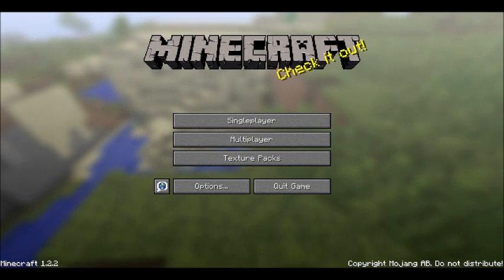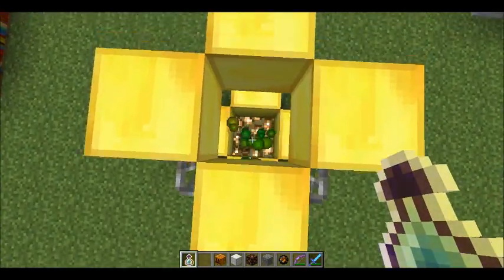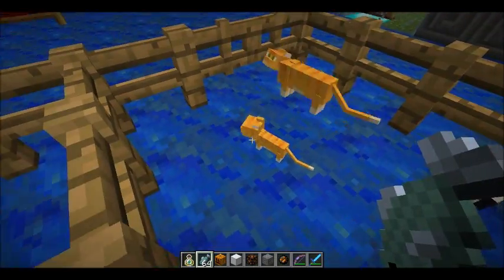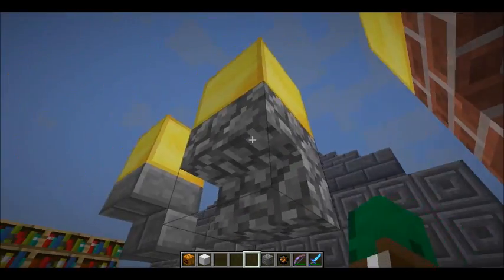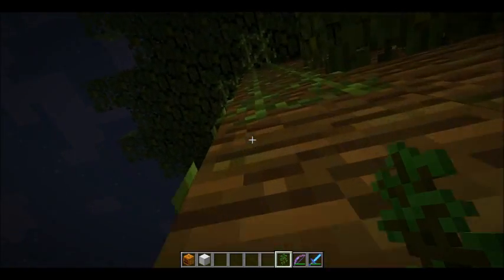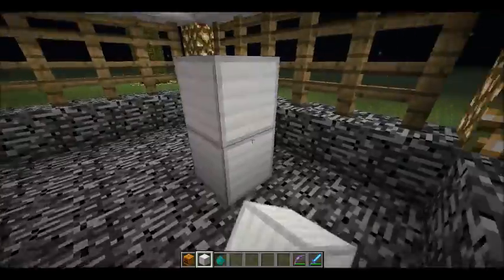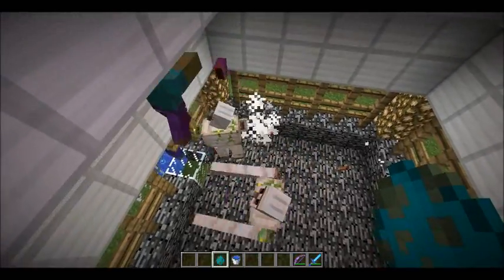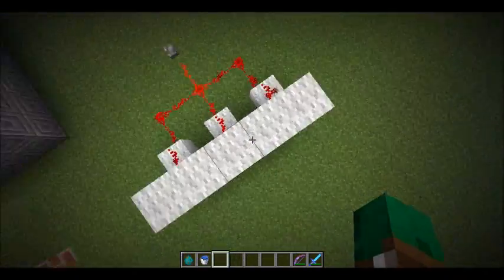Minecraft 1.2.2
Minecraft 1.2.2 is out go check it out!!! ENJOY!!